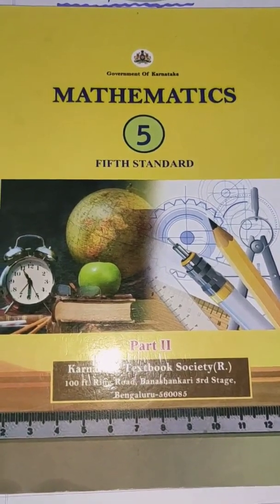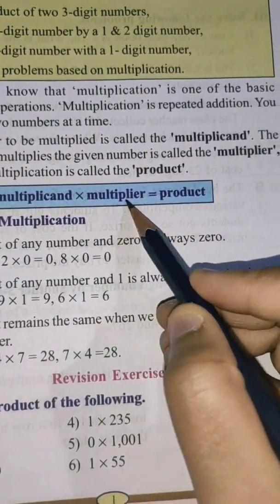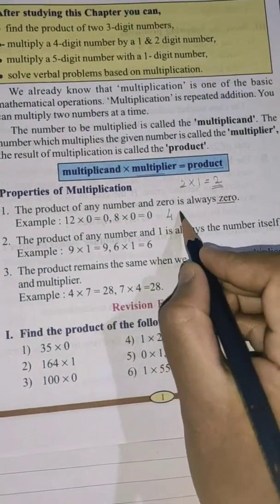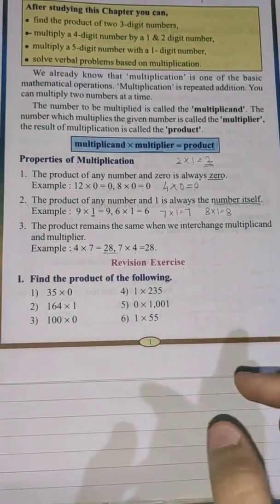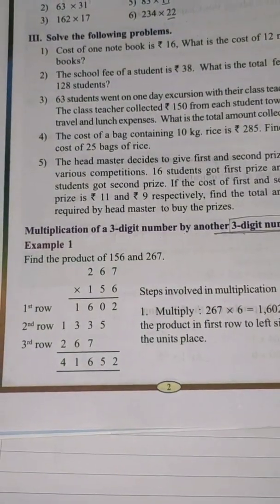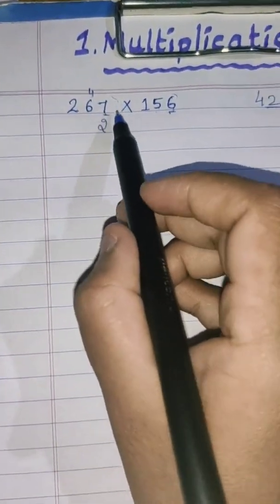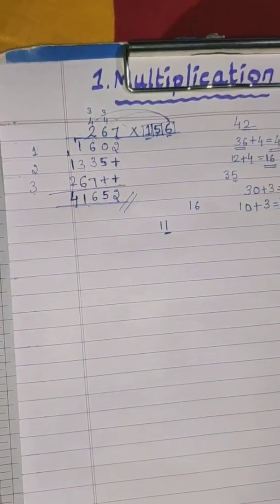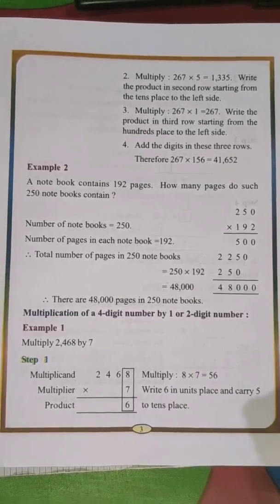Karnataka state syllabus class 5th / Maths // Multiplication (part-1)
Karnataka state syllabus class 4 Maths link👇

Multiplication